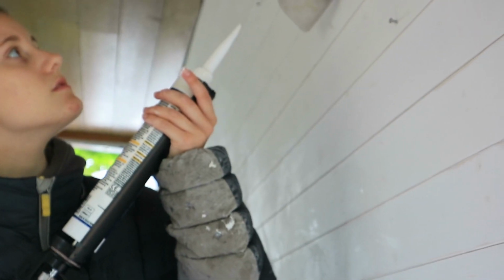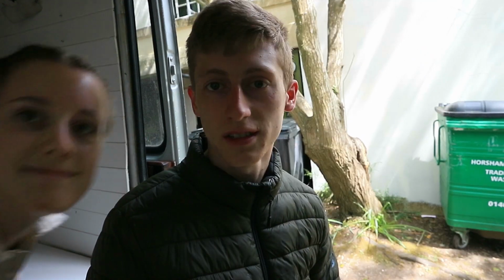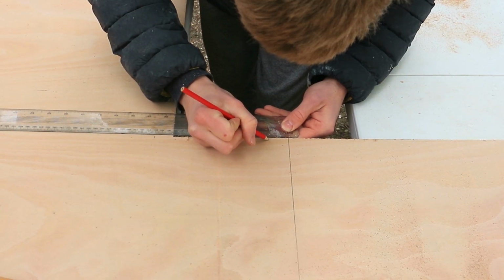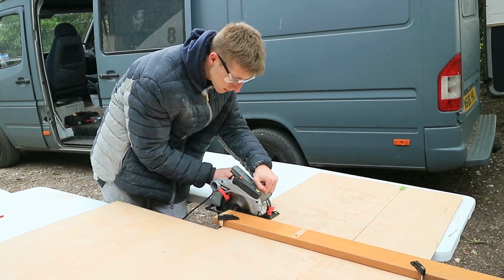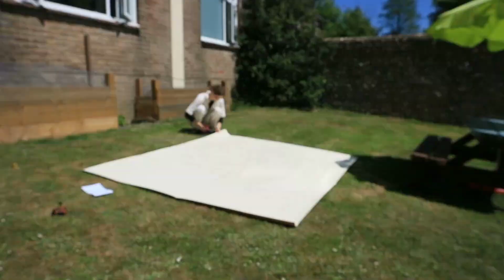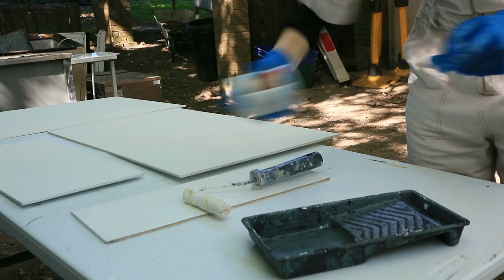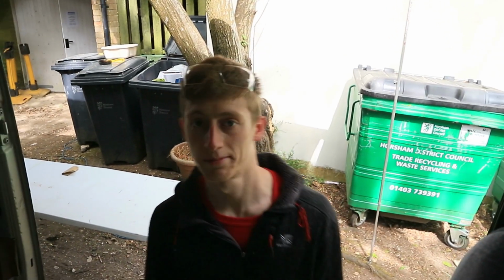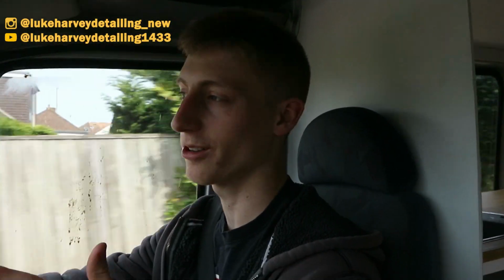MUCH NEEDED UPGRADES || Van Build Series EP.7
Catching you guys up on what's been happening in the van build lately. We can not wait for you to see the new paint colours we have chosen and the flooring actually being installed.

This has been filmed in the spring time, after I've just come off my bike (hence the finger and scratches in my face) and Harry was tortured by hay fever.